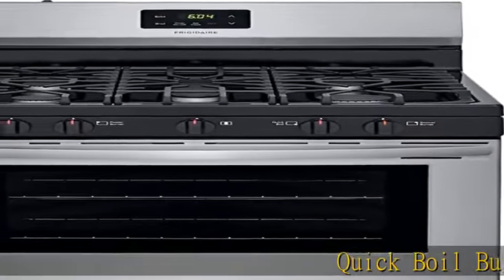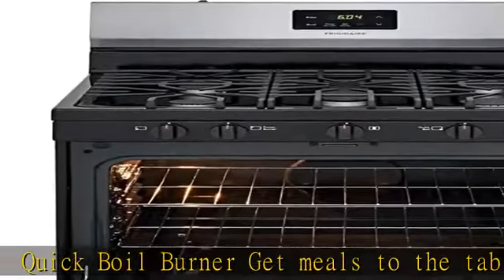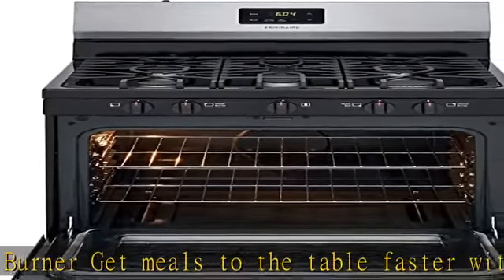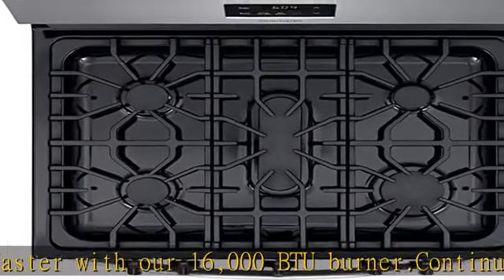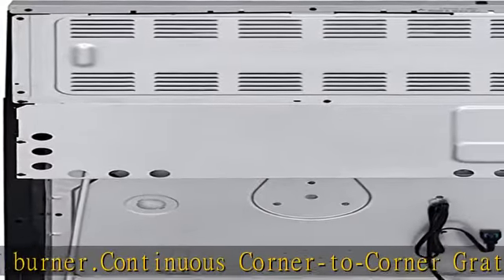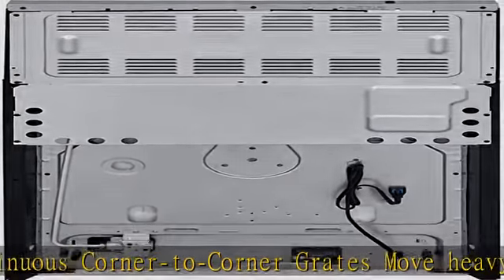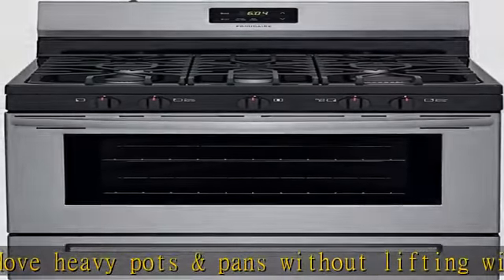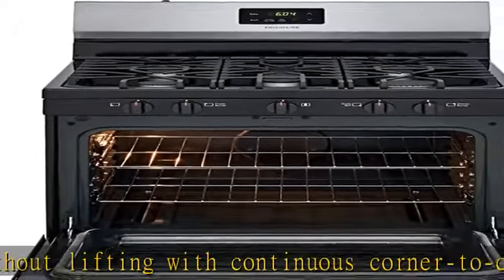Frigidaire FCRG3052AS 30" Gas Freestanding Range, Cont Grates Manual Clean - Stainless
Quick Boil Burner Get meals to the table faster with our 16,000 BTU burner.
Continuous Corner-to-Corner Grates Move heavy pots & pans without lifting with continuous corner-to-corner grates.
Oval Burner Evenly heat and cook on griddles with the 10,000 BTU oval burner.
Easy cooktop cleanup with sealed gas burners Enjoy easier cleanup and a burner that stays looking great.
Store-More Storage Drawer With the Store-More Storage Drawer, you will have extra space to store your cookware.